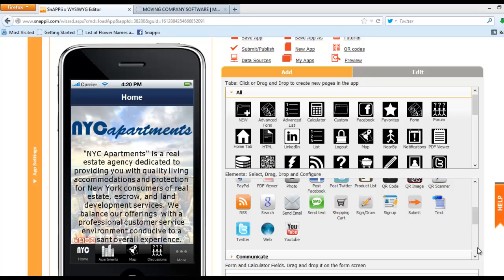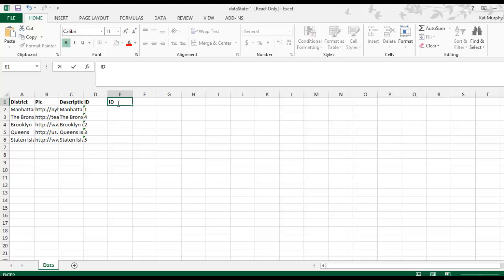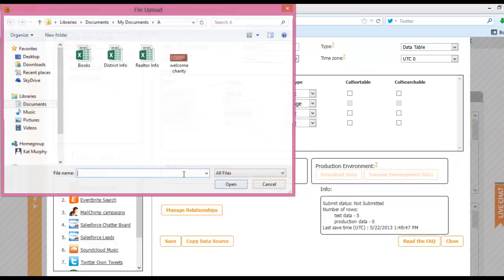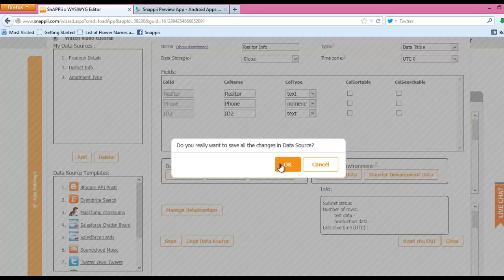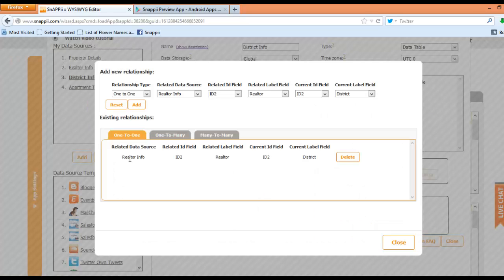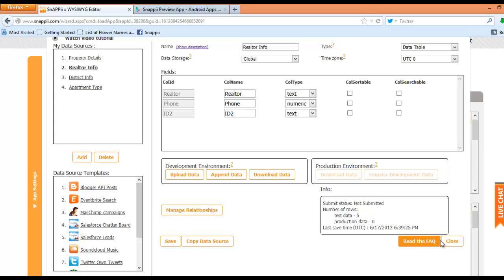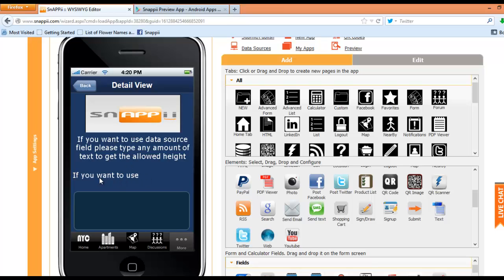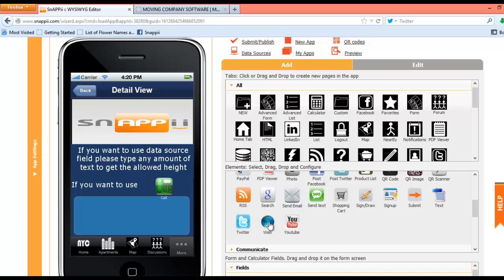Complex Data Apps with One to One Relationships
A continuation of the video on creating complex data apps with layers of detailed information from spreadsheets and/or data connectors to back end databases such as CRMs, ERPs, etc. This video details how to tie data sources together specifically with a "one to one" relationship.